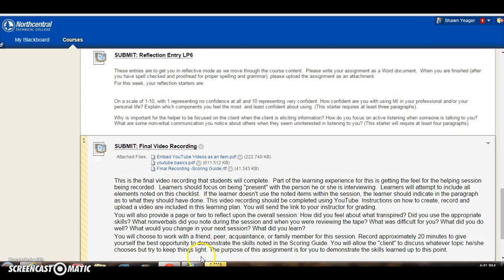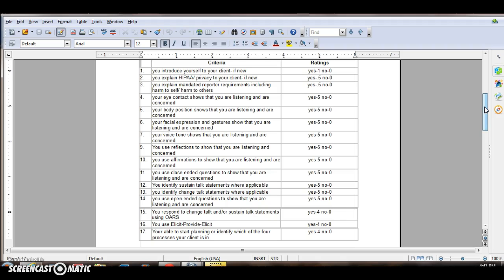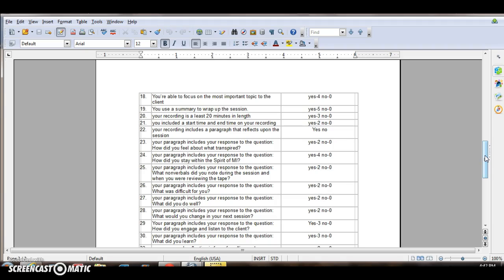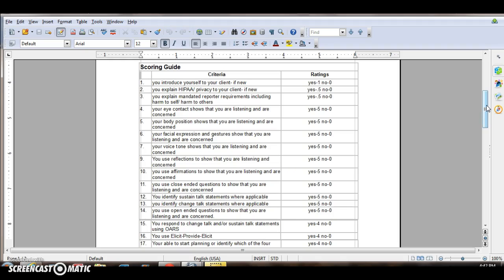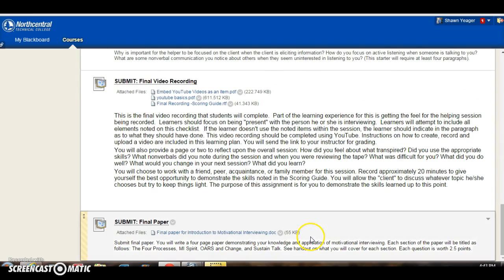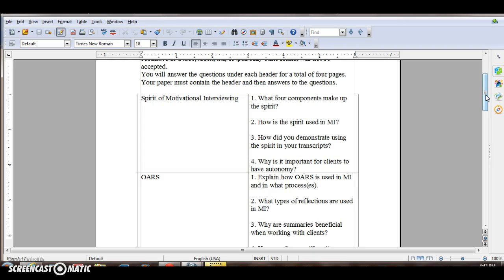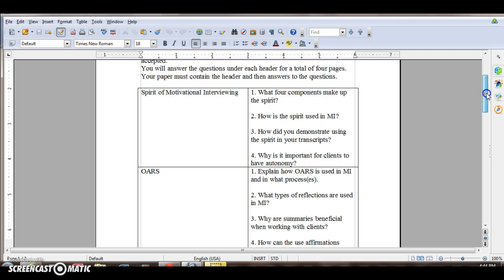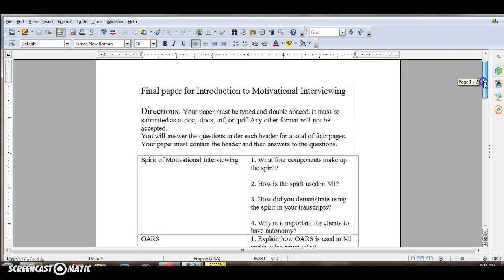LP6 Assigment Explanation